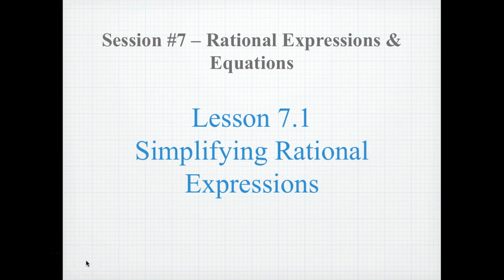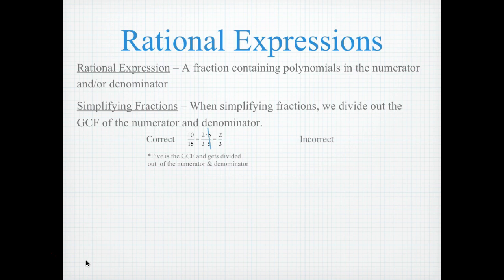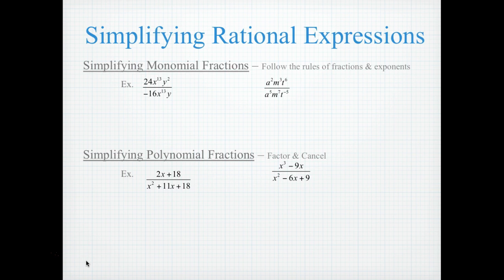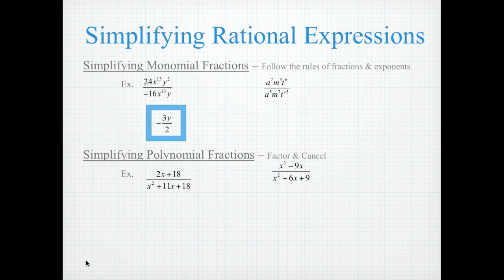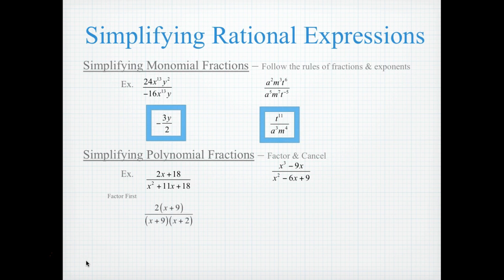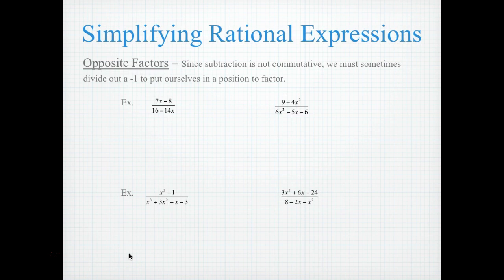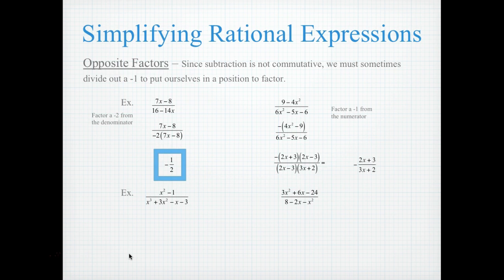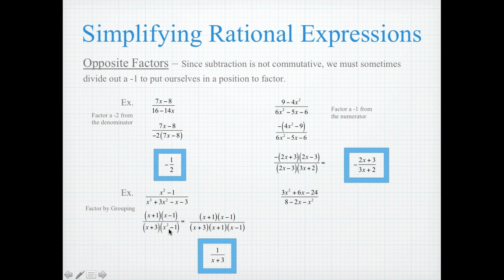7.1 - Simplifying Rational Expressions